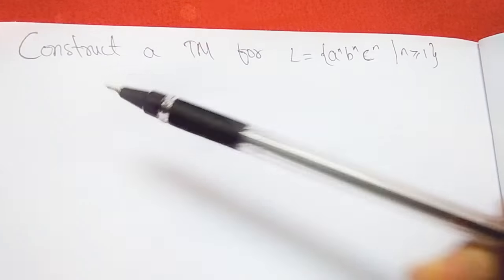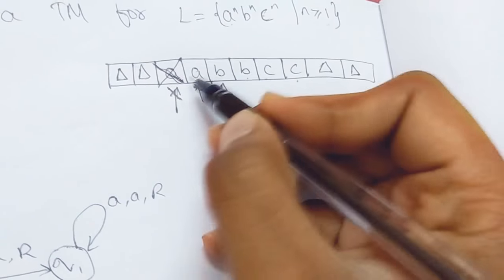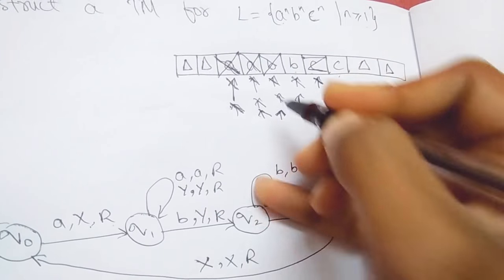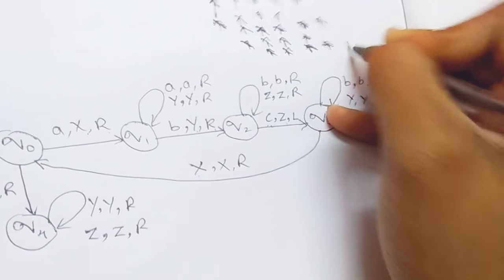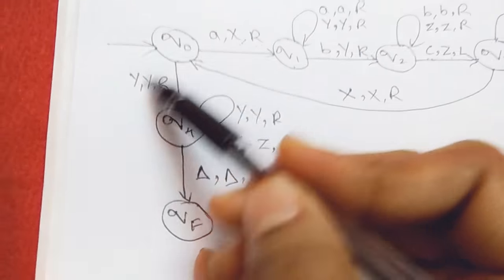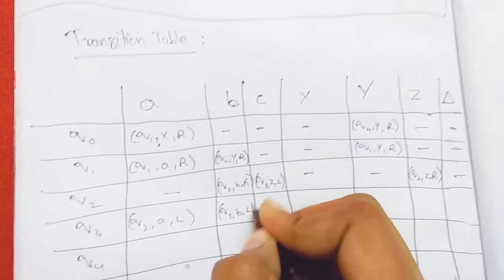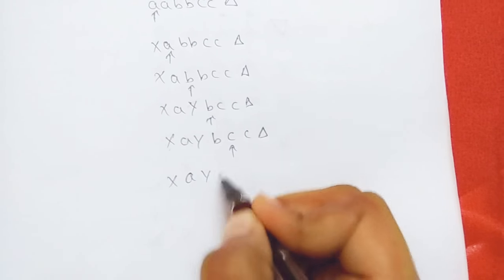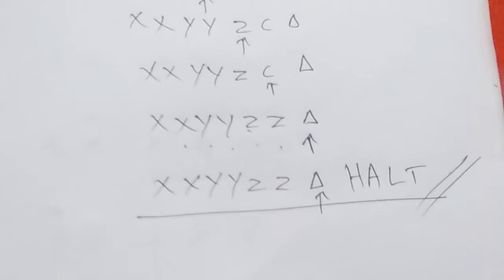Turing Machine [easy explanation]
Solved a Turing machine problem  with easy explanation